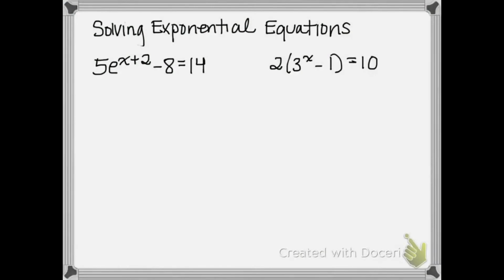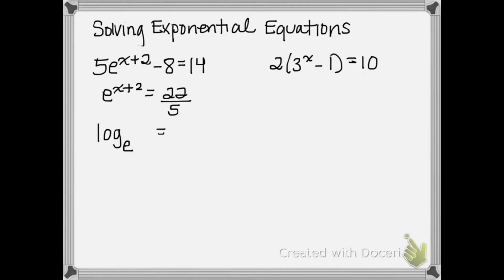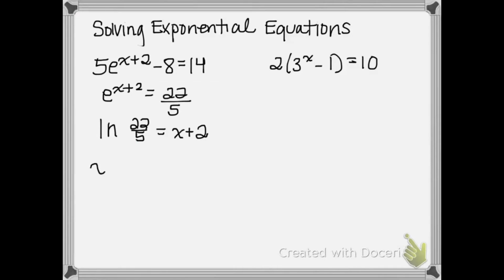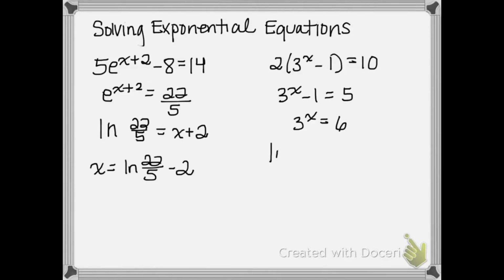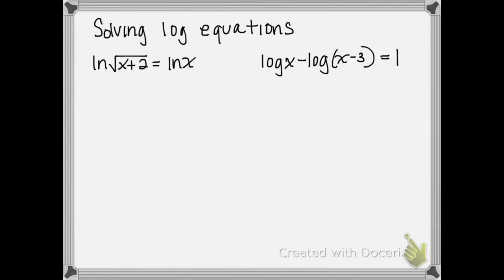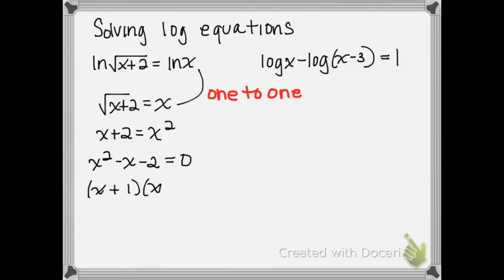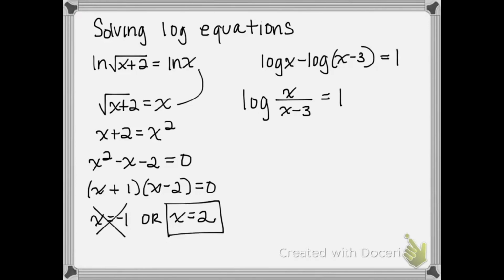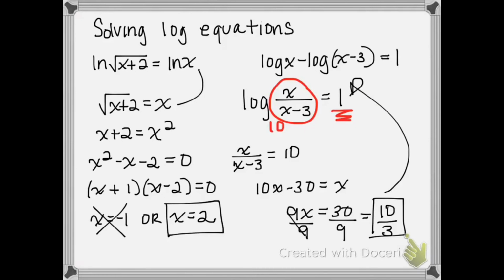Solving Exp and Log Equations